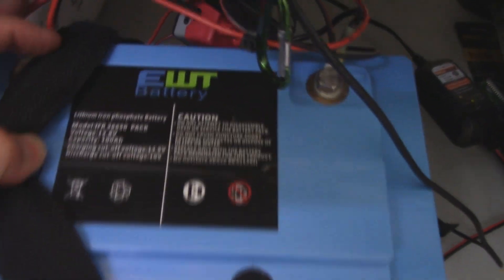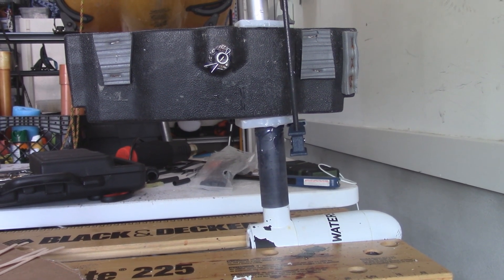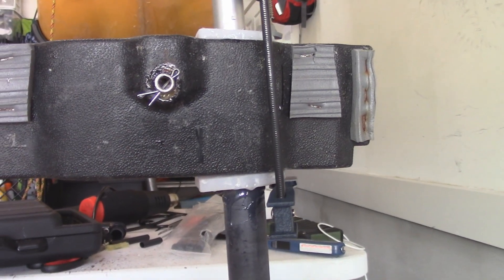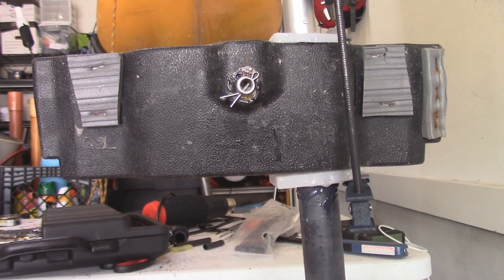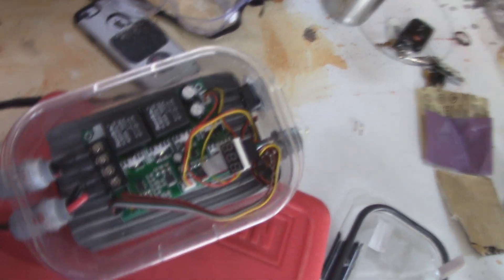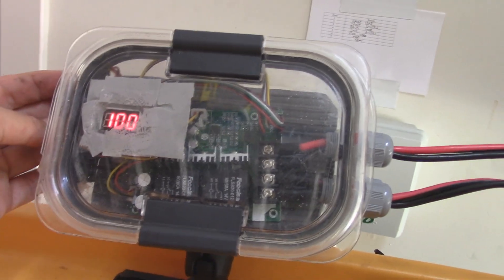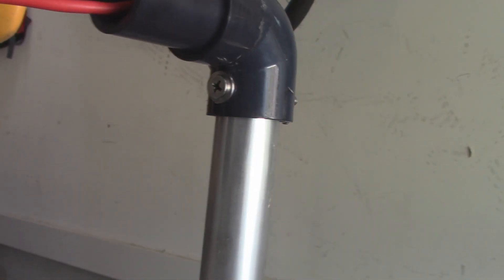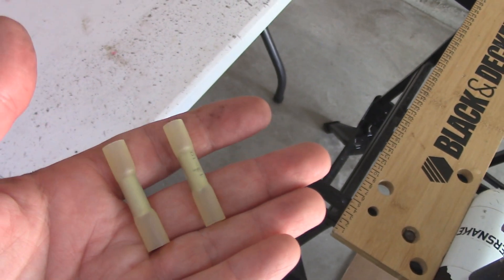Hobie Outback (2013) Trolling Motor Build tips - 100 amp hour Lithium Battery for $435 also!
I built a trolling motor for my Hobie Outback 2013 model, using the cassette plug method, and have some tips (after one year's use) on how to do your build.